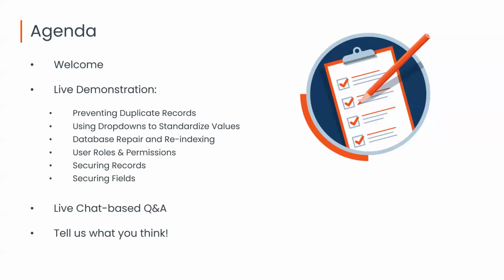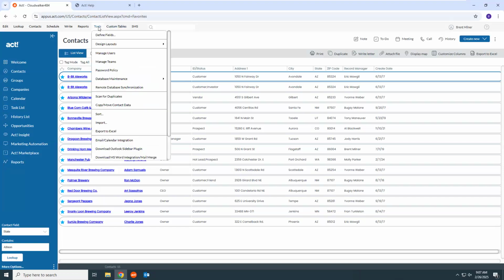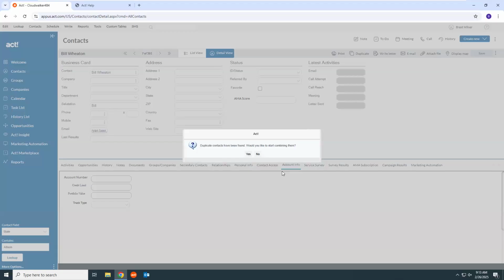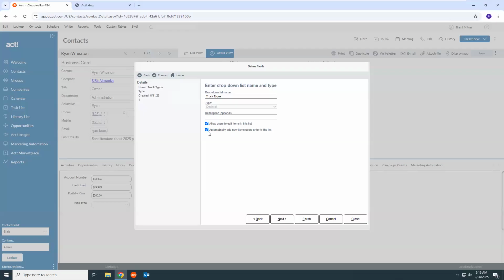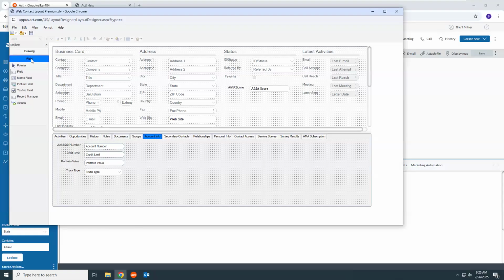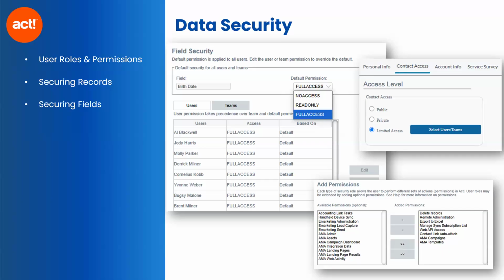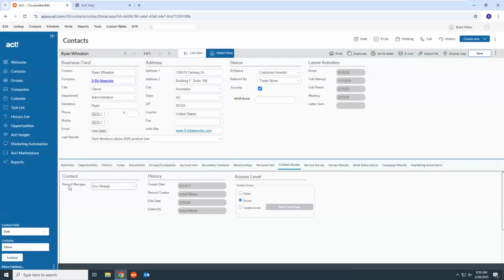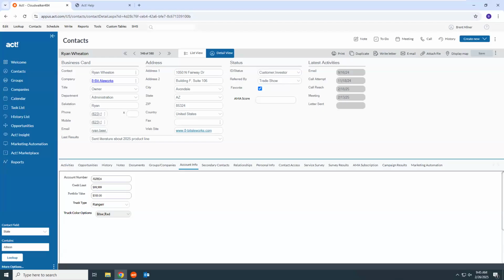Act! Data & Security Training | Protecting Your Act! Database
Category: Data Management & Security

Explore best practices for securing your CRM data and ensuring long-term reliability.